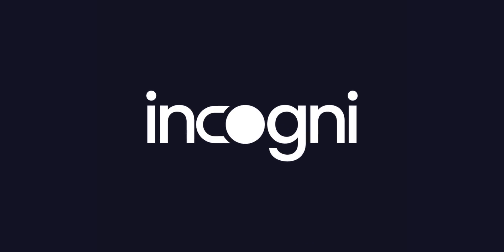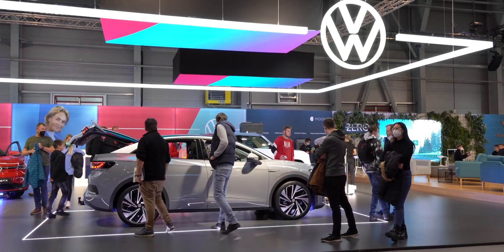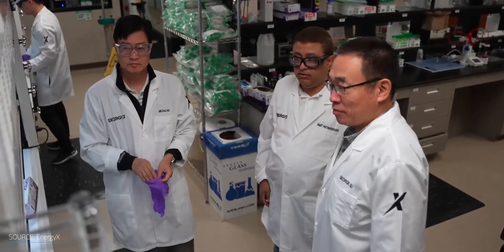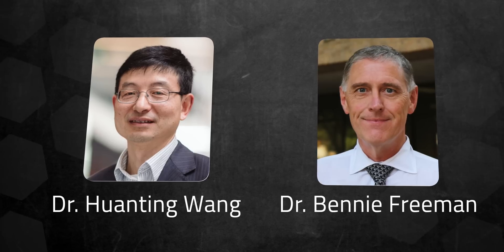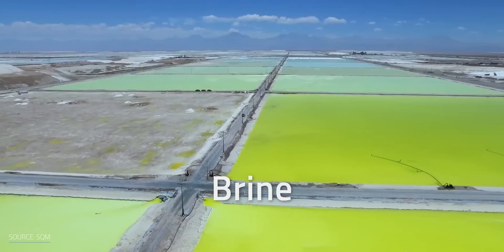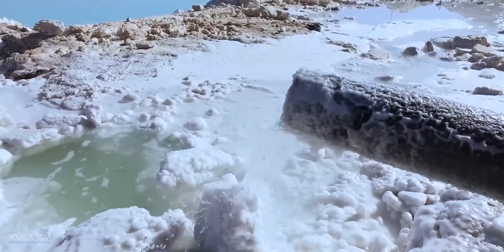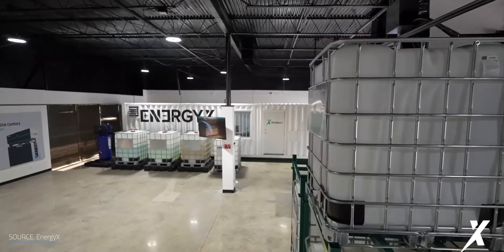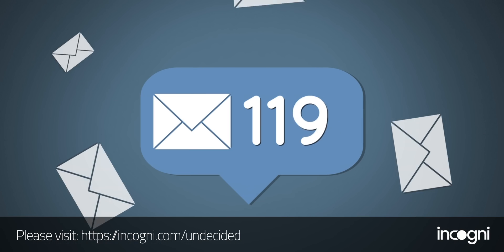This is Game Changing Tech for Batteries - Lithium Mining Explained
How this nanotechnology is changing lithium mining and batteries - explained. The first 100 people to use code UNDECIDED at the link below will get 20% off of Incogni With electric vehicle demand skyrocketing and the growing need for lithium battery energy storage for renewable energy, the lithium ion battery is one of the key technologies for our sustainable future. However, “how sustainable?” is the million dollar question. Between the supply chain issues of the past couple of years and inflation, the cost of key materials like lithium have also skyrocketed. Is there enough lithium? How do we extract it quickly and safely? And is there a better way to build batteries that can reduce the complexity of materials we need to build them? There’s a company bringing an interesting piece of nanotechnology to market that may have an answer to those questions.

Correction: The animation sourced to Micrometrics at 2:30 and 3:00 should have been sourced to Christopher E. Wilmer & Patrick Fuller